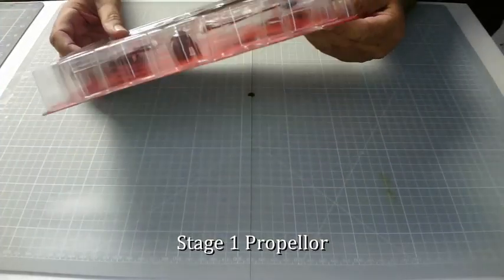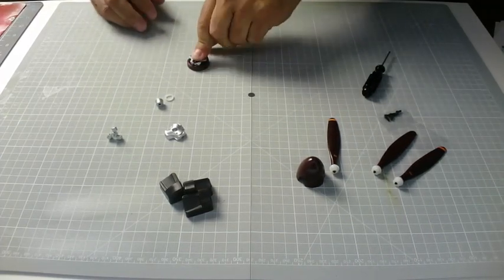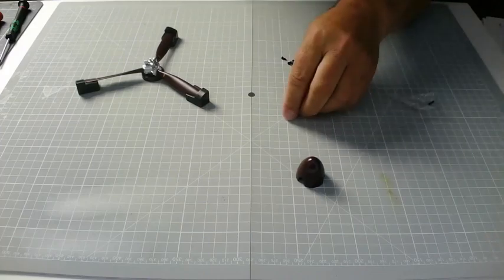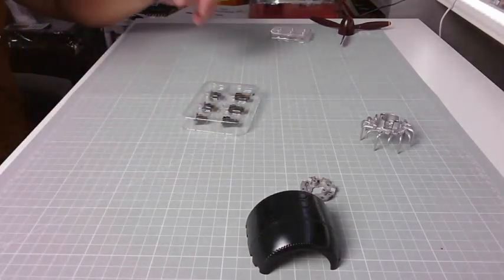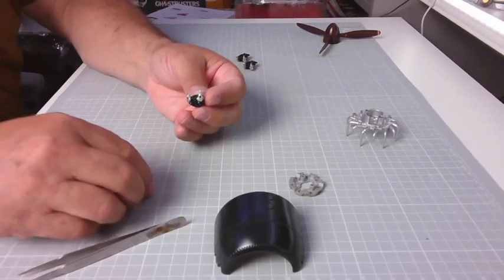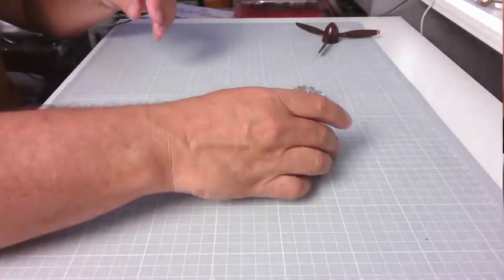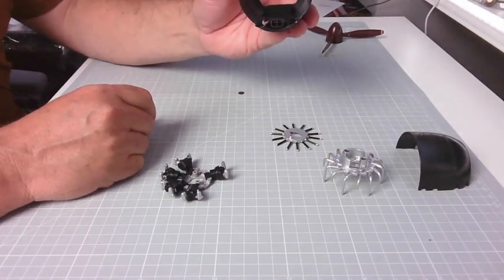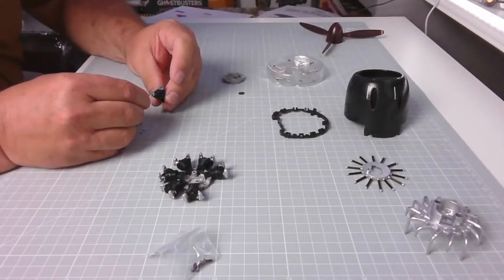Mitsubishi A6M Zero fighter stages 1 to 5 from Agora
Welcome to my Hobby room.
Mitsubishi A6M Zero fighter
In this pack we concentrate on the radial engine and start with the propeller, there is a lot of detail to add but it is a very enjoyable build which i have been very eager to start..
Specification
Scale: 1:18
Materials: Metal and ABS plastic parts
Length: 50.7 cm (20″)
Width: 61.1 cm (24″)
Height: 19.5 cm (7 ½”)
Number of parts: 450 approx.

Display Stand: 63 cm x 63 cm (25″ x 25″)
Display stand height: 8 cm (3″)

This model is supplied pre-painted.

Features
Three-blade remote-controlled propeller with twistable blades
Sound recording of the only existing original Sakae Type 21 engine
Landing gear automatically stowed and deployed along with cover that opens and closes
Different firing sounds and LEDs from the two machine-gun types, plus detachable magazine
Functioning aviation lights on the wings and taillights
Detachable drop tank and bombs
Highly detailed cockpit with moveable canopy, pilot and interior light
Remote-controlled ailerons
Moveable elevators and rudder